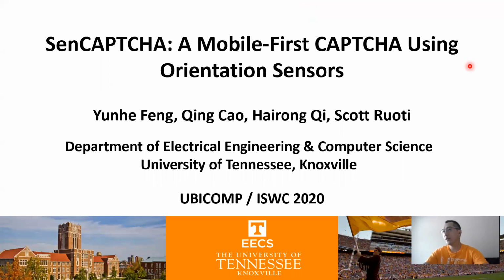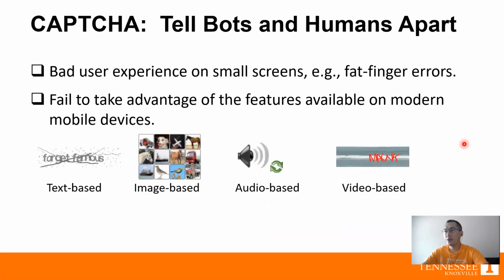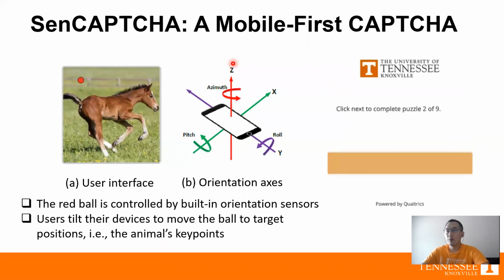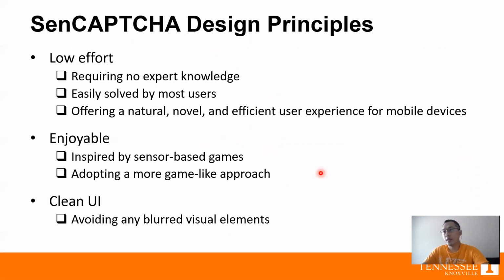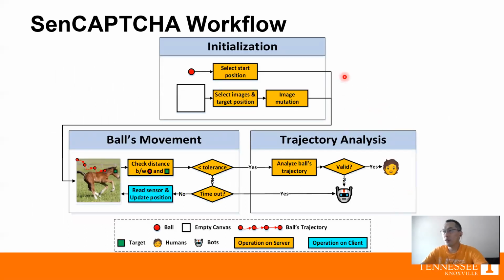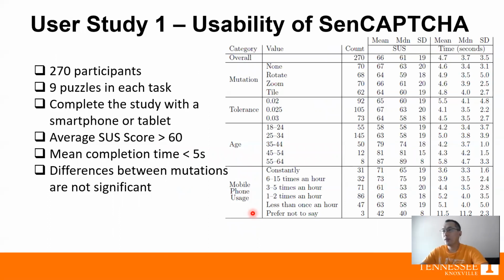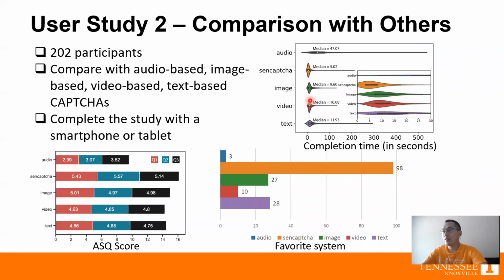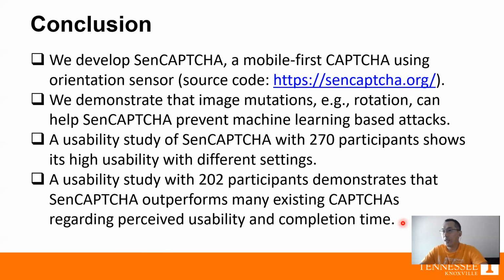SenCAPTCHA: A Mobile-First CAPTCHA Using Orientation Sensors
Yunhe Feng, Qing Cao, Hairong Qi, Scott Ruoti

Session: Security, Privacy, and Acceptance

Abstract
CAPTCHAs are used to distinguish between human- and computer-generated (i.e., bot) online traffic. As there is an ever-increasing amount of online traffic from mobile devices, it is necessary to design CAPTCHAs that work well on mobile devices. In this paper, we present SenCAPTCHA, a mobile-first CAPTCHA that leverages the device's orientation sensors. SenCAPTCHA works by showing users an image of an animal and asking them to tilt their device to guide a red ball into the center of that animal's eye. SenCAPTCHA is especially useful for devices with small screen sizes (e.g., smartphones, smartwatches). In this paper, we describe the design of SenCAPTCHA and demonstrate that it is resilient to various machine learning based attacks. We also report on two usability studies of SenCAPTCHA involving a total of 472 participants; our results show that SenCAPTCHA is viewed as an "enjoyable" CAPTCHA and that it is preferred by over half of the participants to other existing CAPTCHA systems.